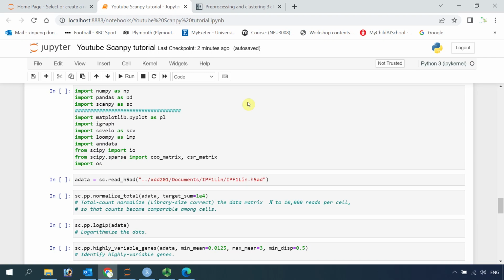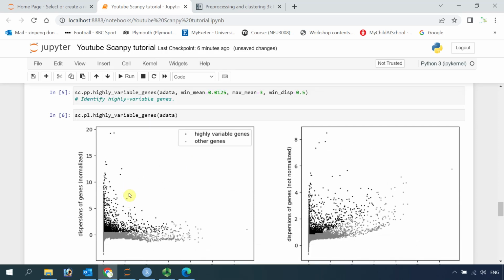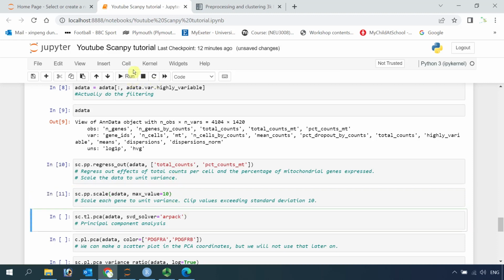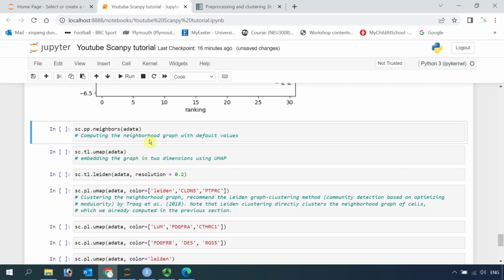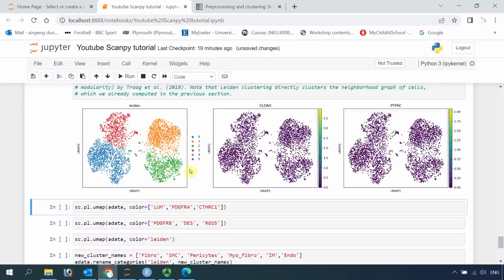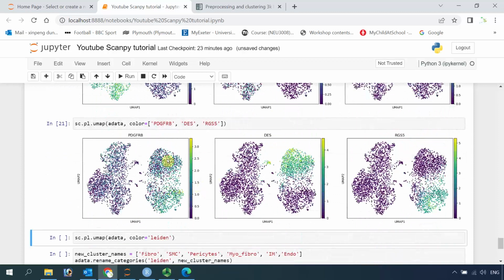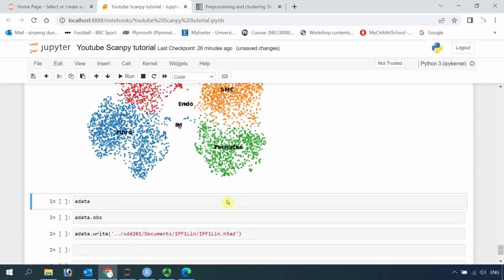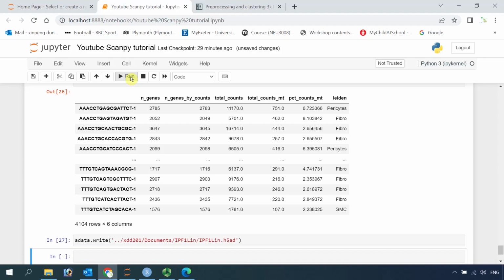Scanpy Video Tutorials--Video 2: Cell Clustering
How to analyse scRNA-seq data using Scanpy